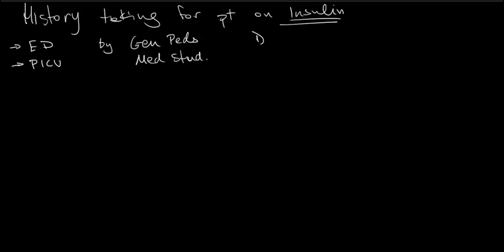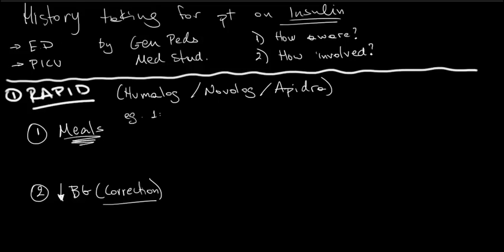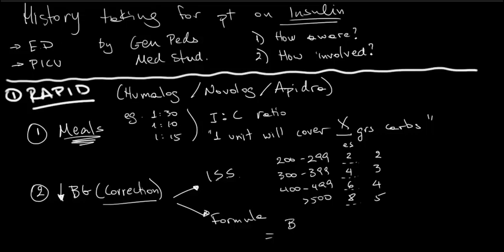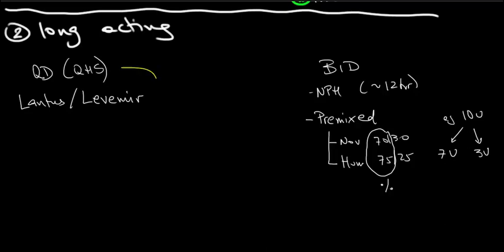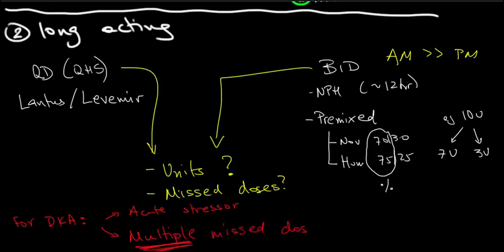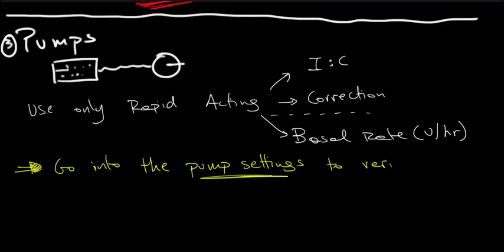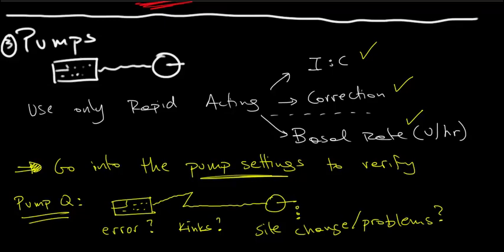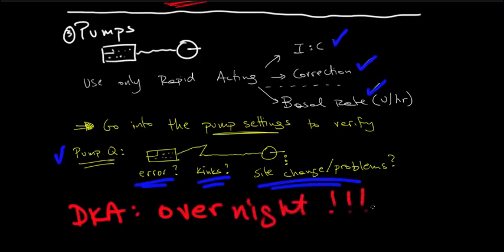History taking for insulin prescriptions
what questions do you ask for a patient on insulin? A guide for interns, residents and trainees